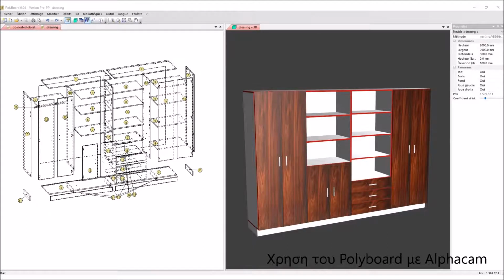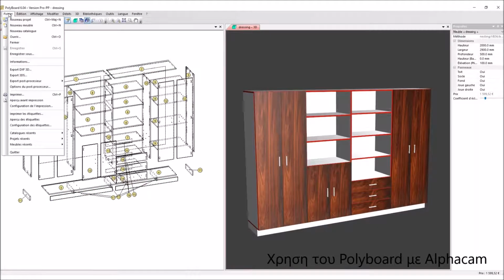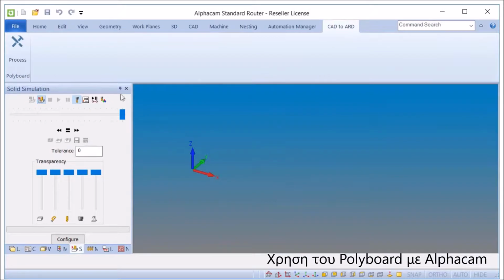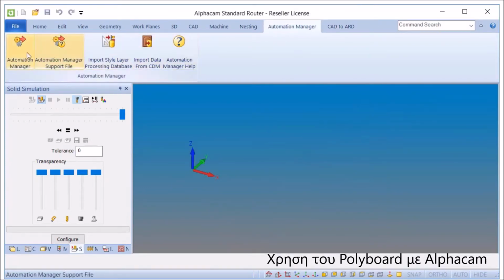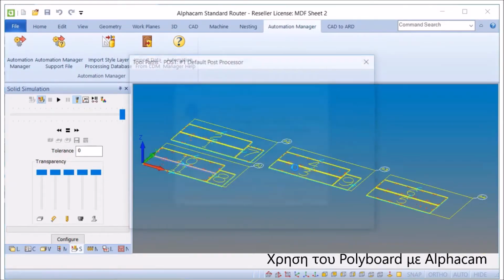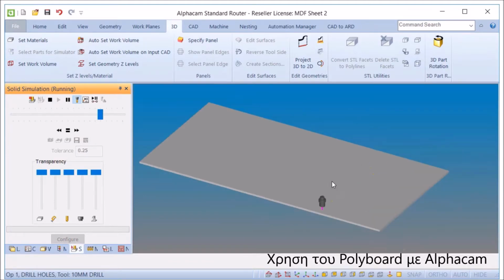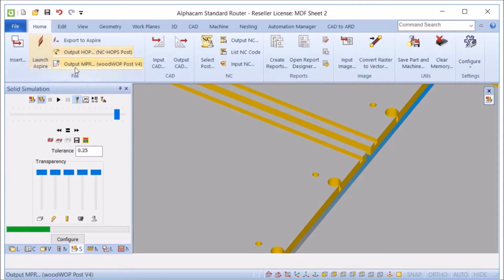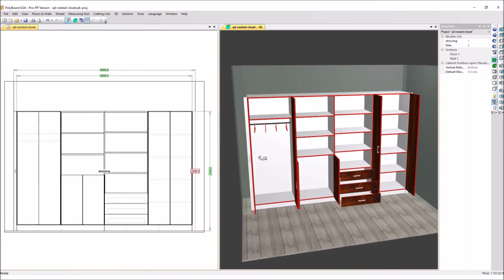Χρήση Polyboard με Alphacam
Βίντεο χρήσης του λογισμικού Polyboard σε συνδυασμό με το Alphacam.